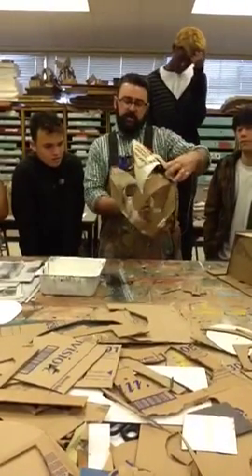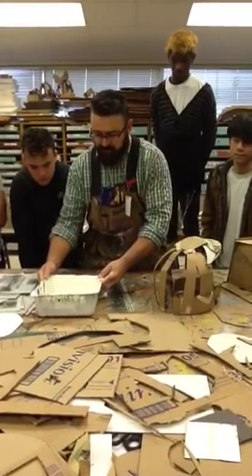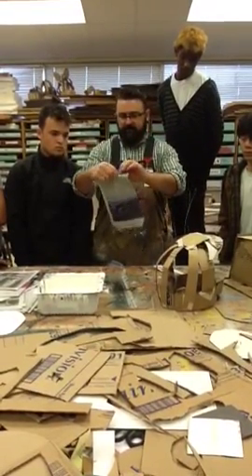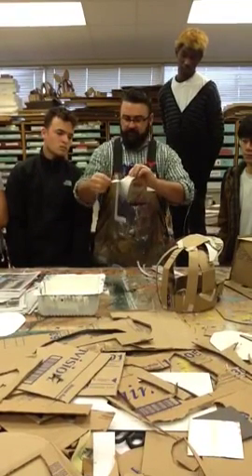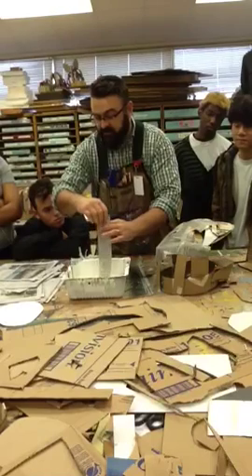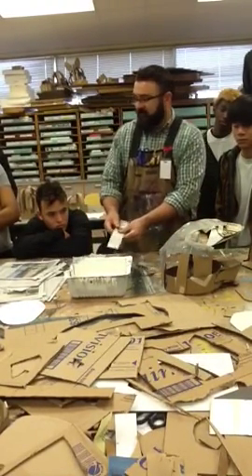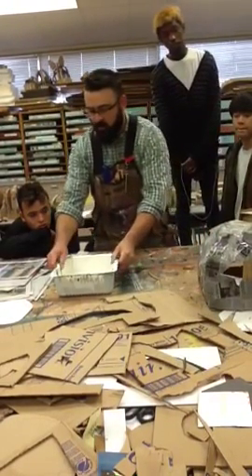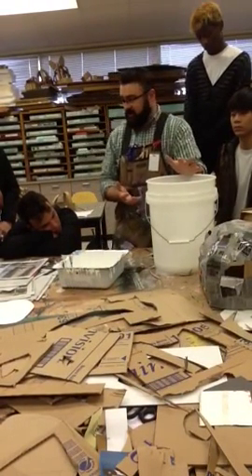Paper mache demonstration art 1